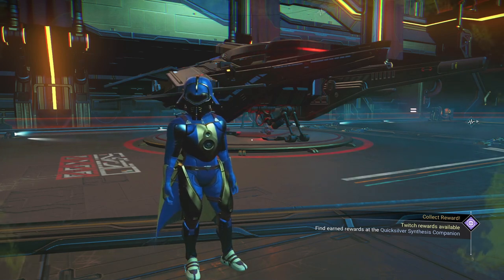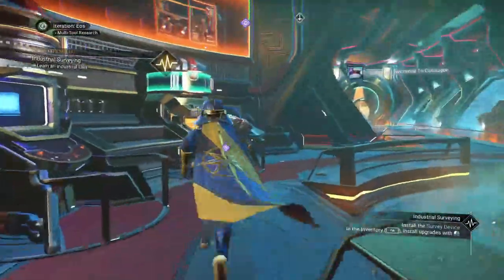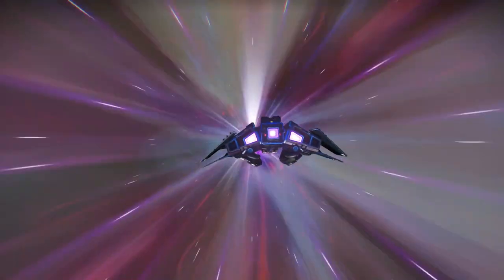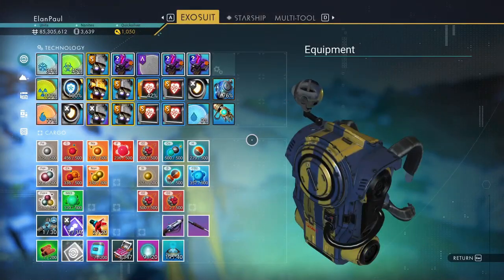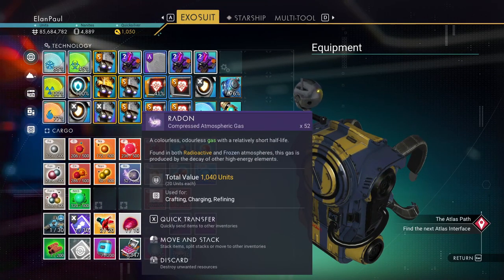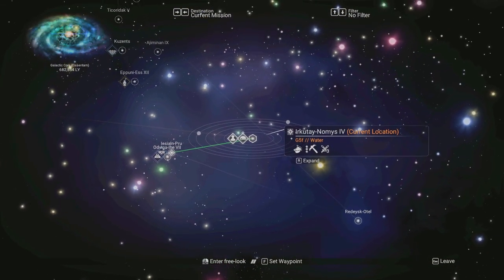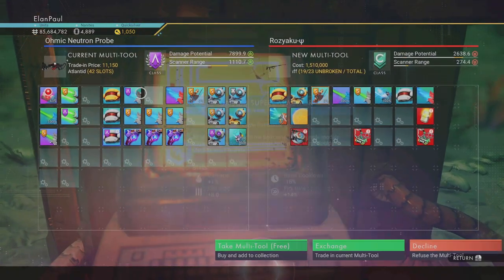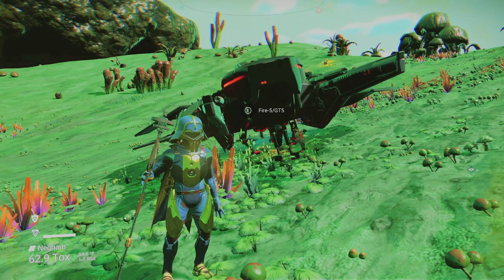ElanPaul's No Man's Sky - Permadeath Story Mode Playthrough- BONUS EPISODE! ATLANTID STAFF ASSEMBLY!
Please see the description below for this series.
BONUS EPISODE: In this 25-minute episode we assemble the staff from Episode 20. We showcase getting the materials and how to get it all together.

20 episodes and I have yet to die once. This is getting a little stressful- BUT I know I can do it...

I am starting a new series. This is a Permadeath (standard settings) playthrough in Story Mode. In this edition, I will play through ALL of the story, including subquests, in Permadeath, but will keep going until we not only complete the main story, but we make it to the center of the galaxy!  I will NOT take a portal to a close planet.  And if I die, I will simply start over. Until we make it.  And yes, this will be a LOOOOONG series. How long do YOU think it will take?

Story Mode defined: I have selected "Tutorial".  The more I progress the more I find myself acting out parts or reading to great length all the captions.  So enjoy the Story Mode feel. The MAIN point is to survive at all costs and make it to the center.  I will ONLY reload if a *glitch* is going to kill my character.  If I die by Sentinel or Pirate, or exposure, so be it. We start over.